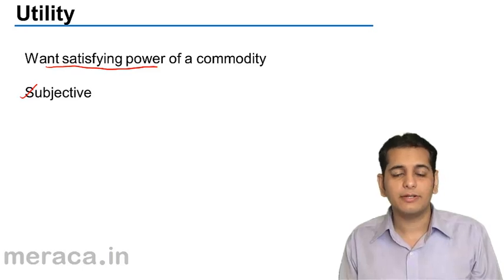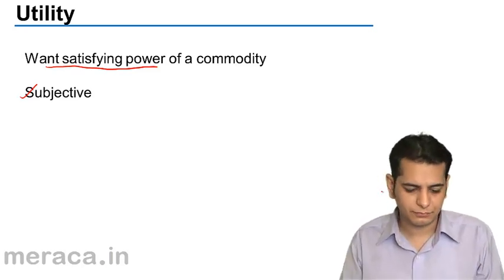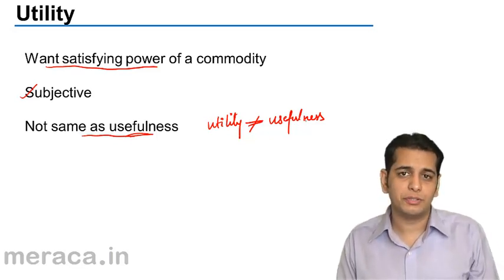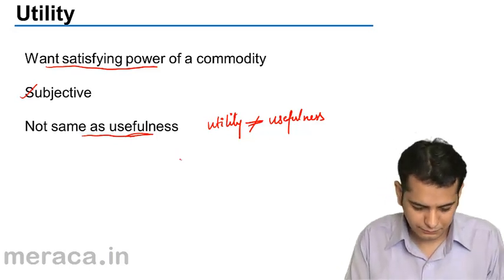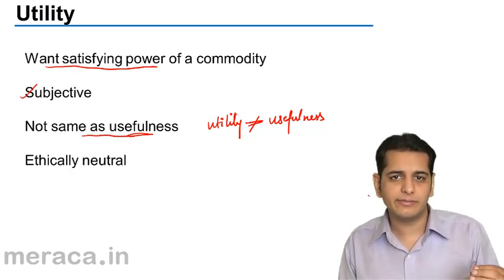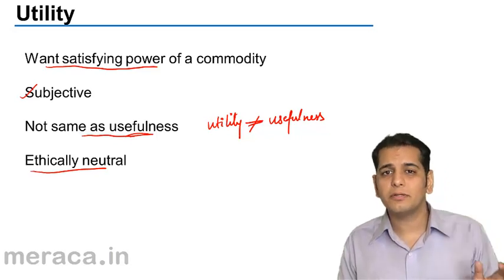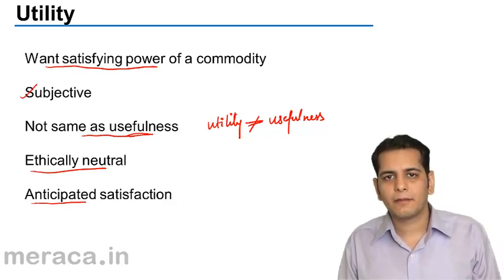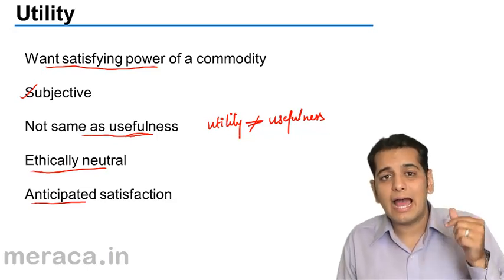What is Utility | Theory of Consumer Behaviour | CA CPT | CS & CMA Foundation | Class 11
What is Utility, Learn Theory of Consumer Behaviour, What is Marginal Utility? What is Consumer Equilibrium.